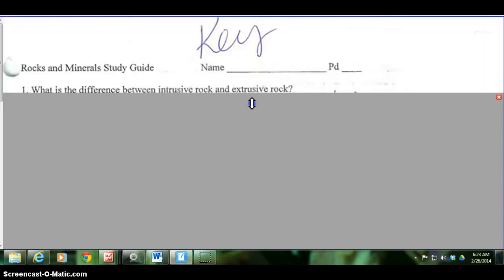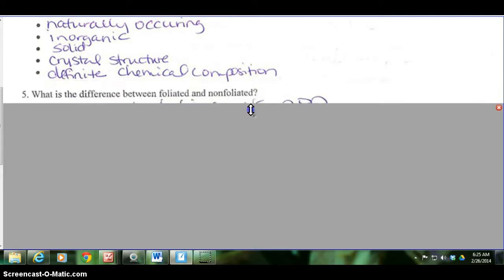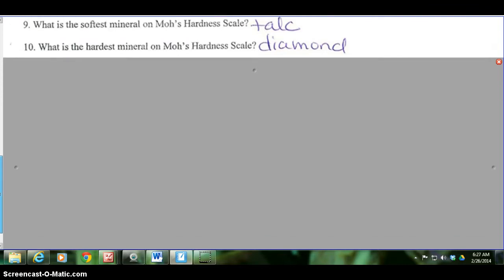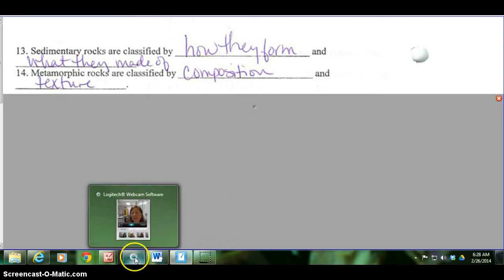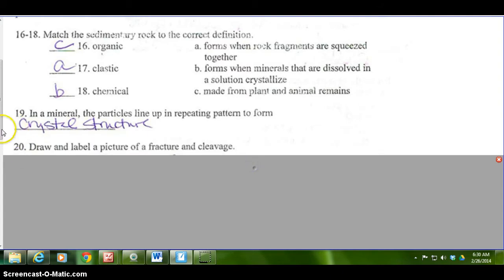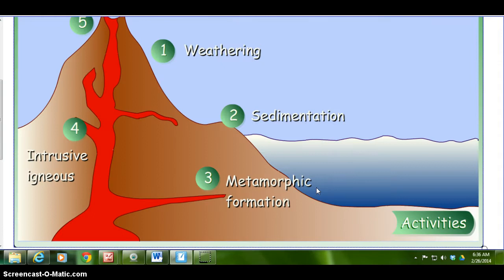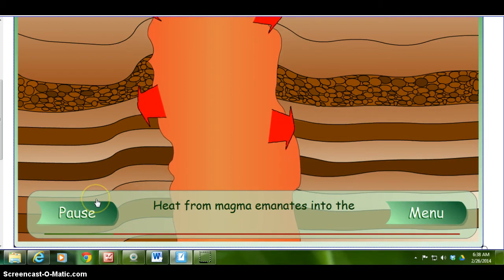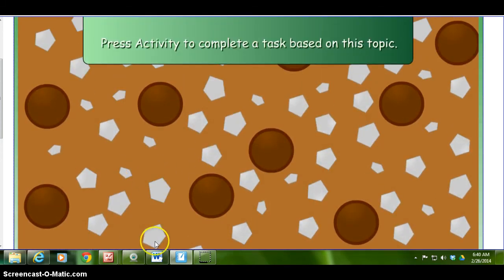Rocks & Minerals Study Guide